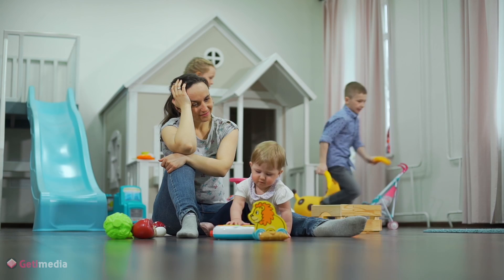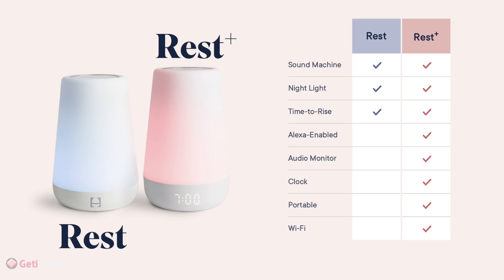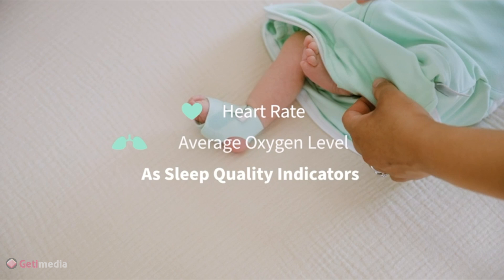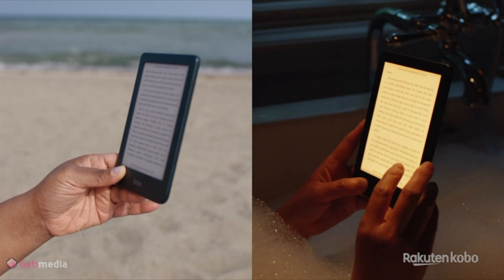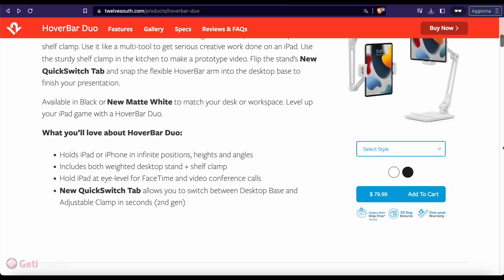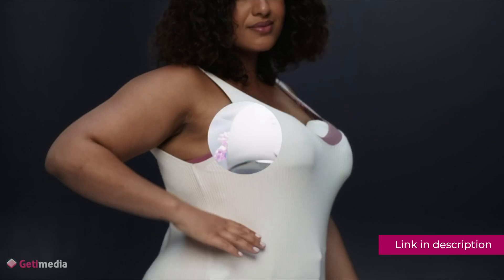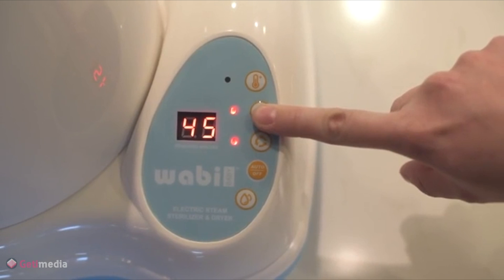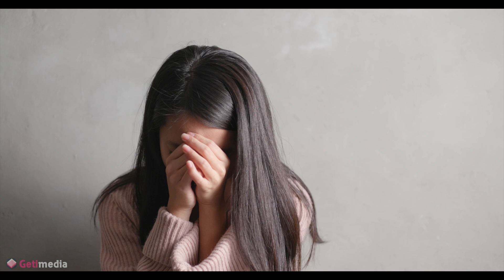Make Motherhood Easier with These 10 Must-Have Gadgets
In this video, we share 10 gadgets that make great gifts for new
From baby monitors to bottle sterilizers, these products are designed to make life easier for new parents. You can find links to all the products mentioned in the video in the description below.

Hatch Rest+
Owlet Cam 2
Owlet Smart Sock
LIFX Smart Lights
Kobo Clara 2E
Theragun Mini
Twelve South HoverBar Duo
Baby Brezza Safe + Smart bottle warmer
Willow Pump Wearable
Elvie Pump (Single)
Wabi Baby 3-in-1
Bose QuietComfort 2 earbuds